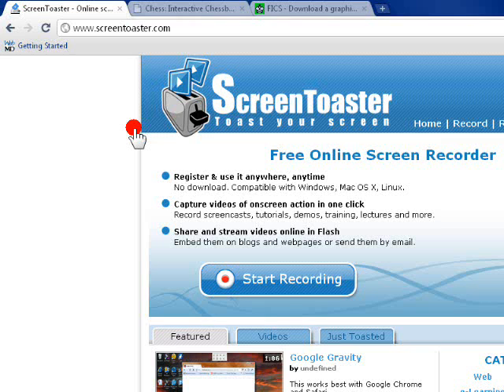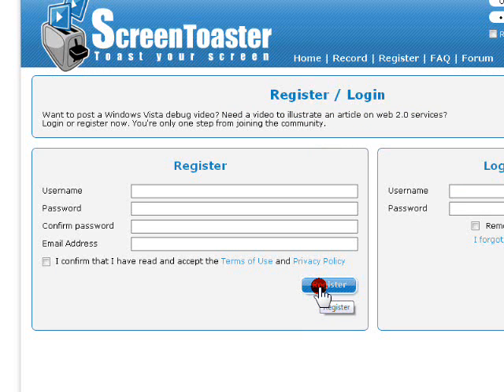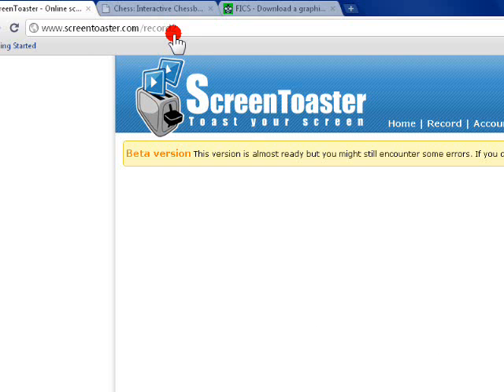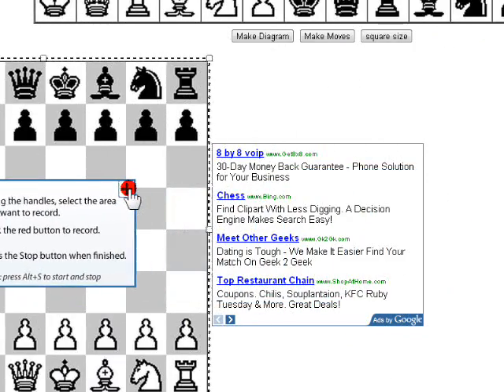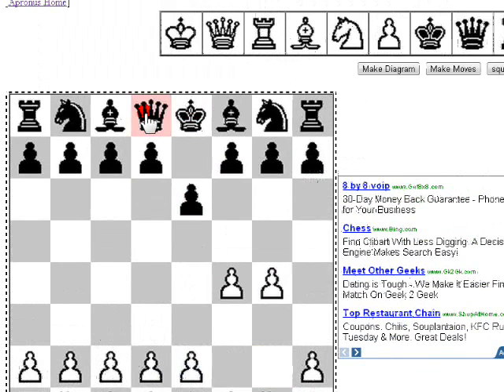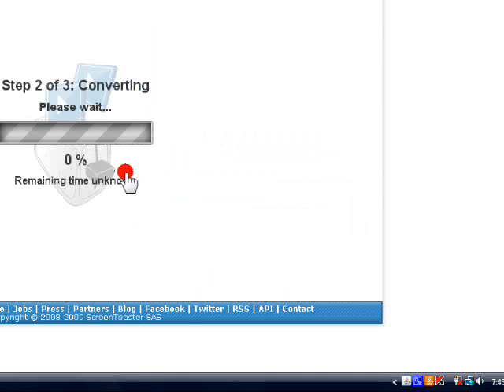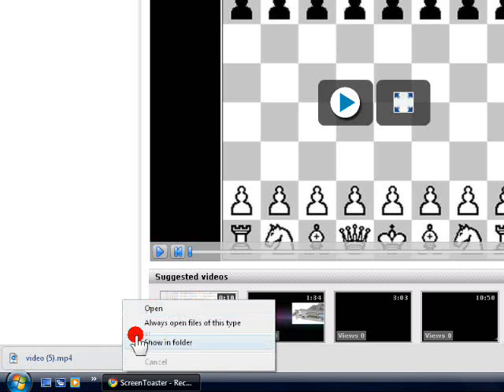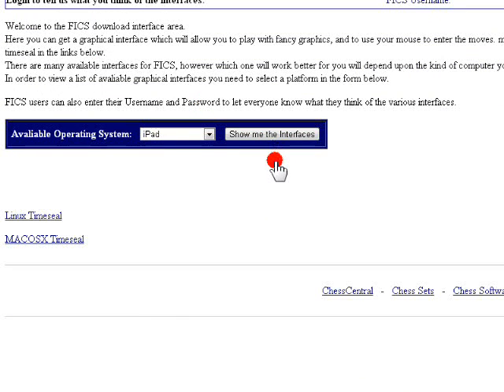How to Create a YouTube Chess Video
This video shows a simple way to create a chess video for free and without downloading any software.